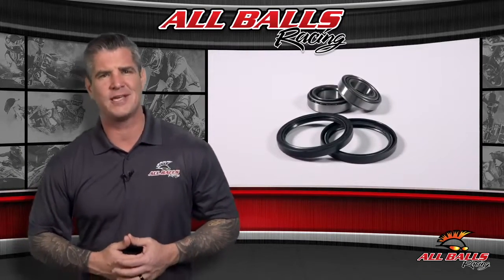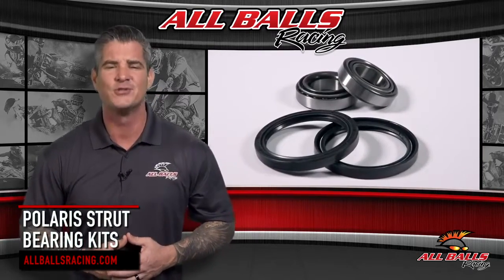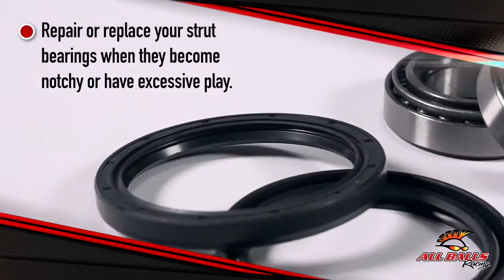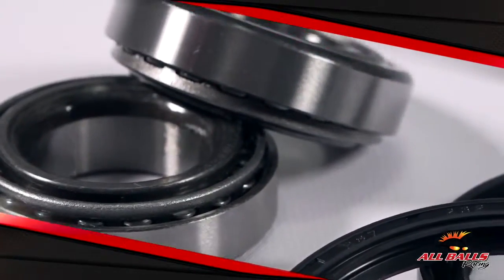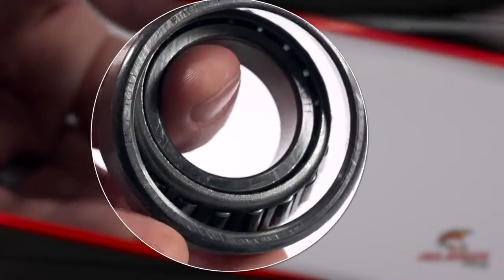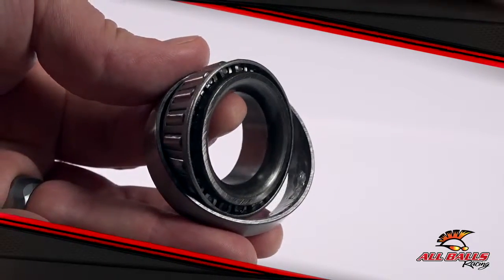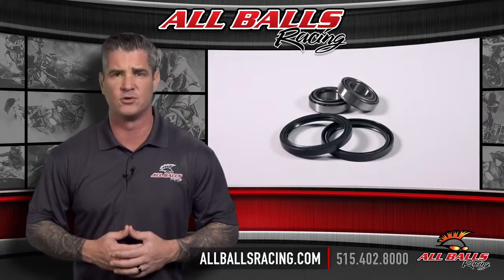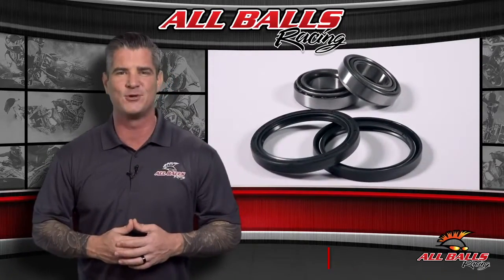All Balls Racing Polaris Strut Bearing Kits